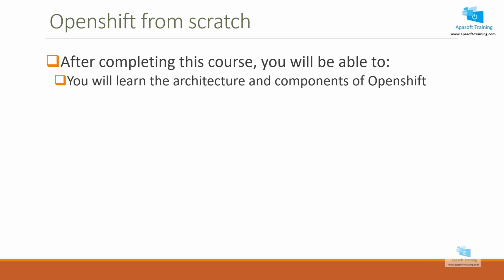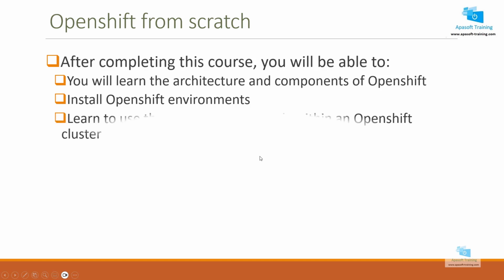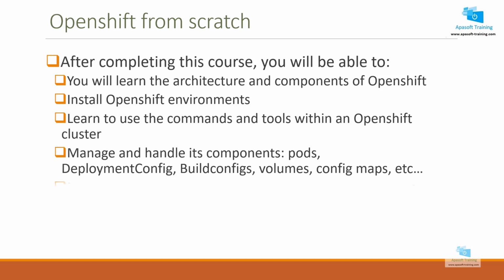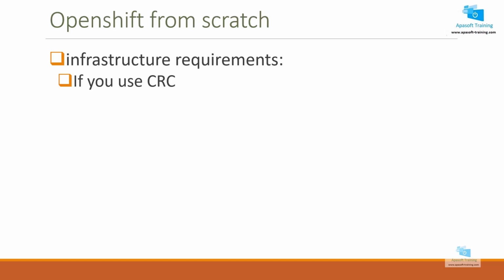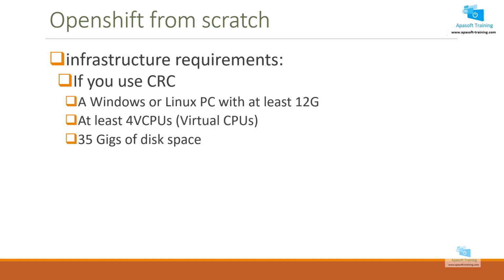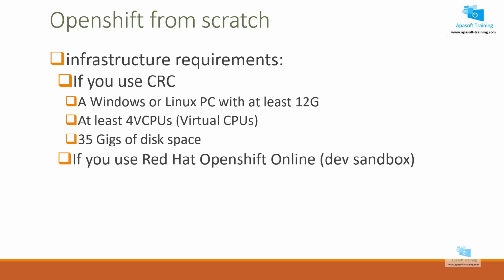01-Openshift 4 from scratch(UDEMY)-Course -introduction